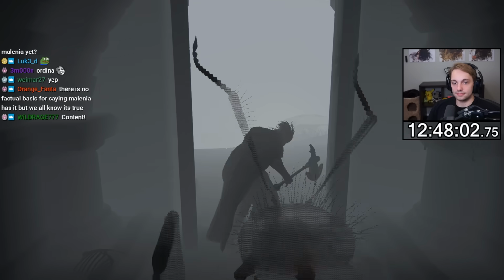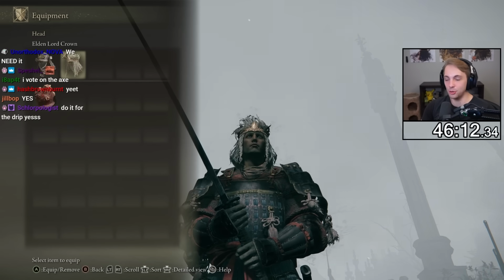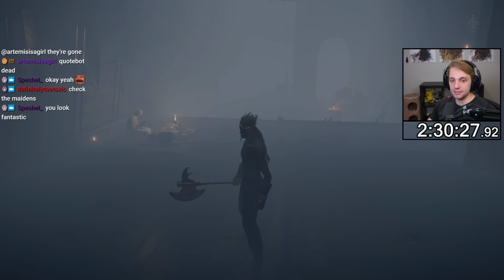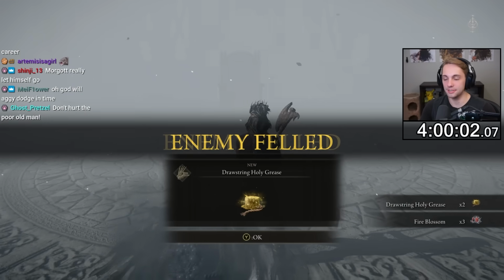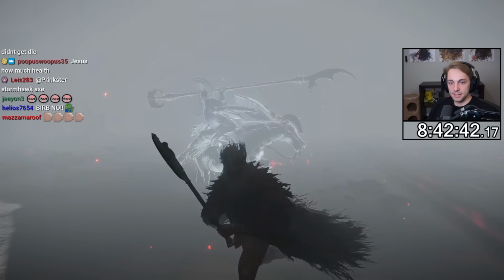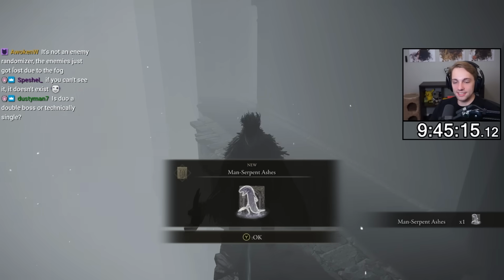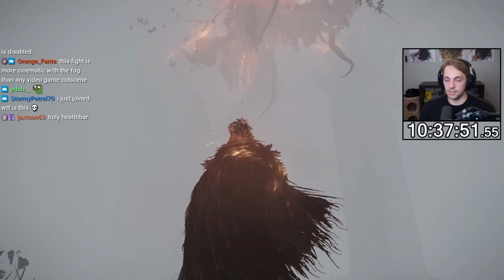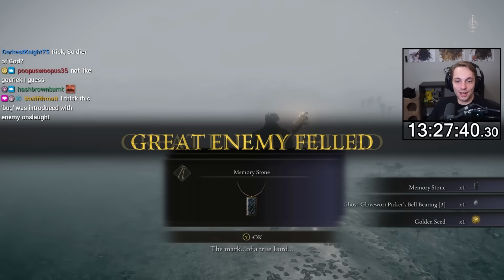I turned Elden Ring into a HORROR GAME with this custom mod...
The Lands Between? Nah we Silent Hill now.

Editing: MaxisKay
Thumbnail: Speshel

Luigi's Mansion - E. Gadd's Lab
Wii Party - Garden Gridlock Stage Select
Have a Nice Death - Elevator
Nintendo eShop - January 2015
Super Mario 3D World - Double  Cherry Pass